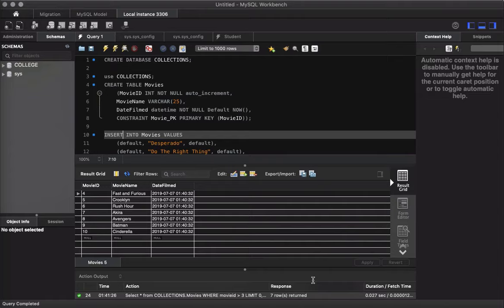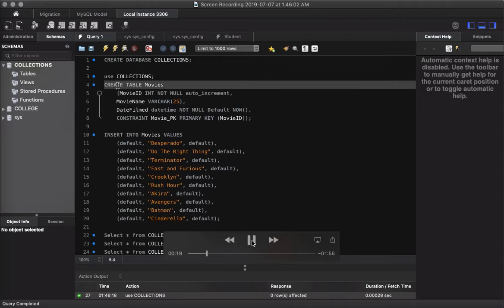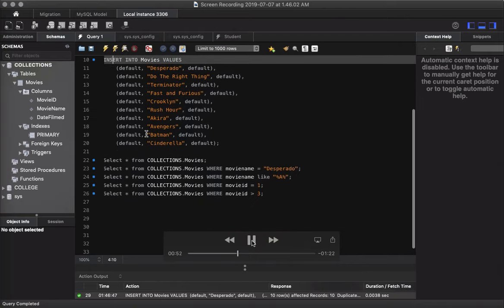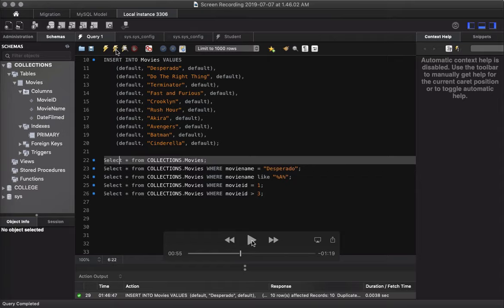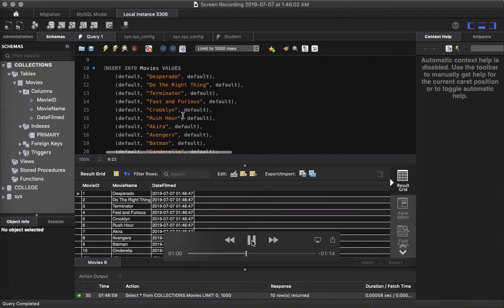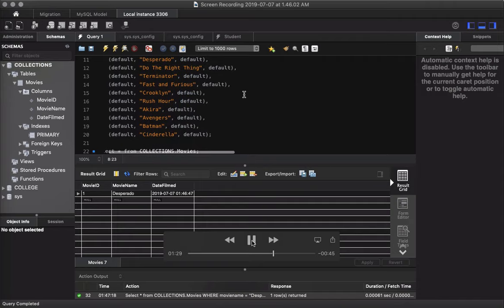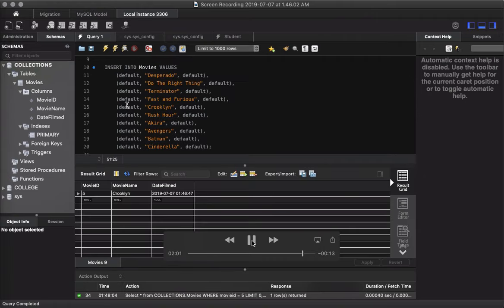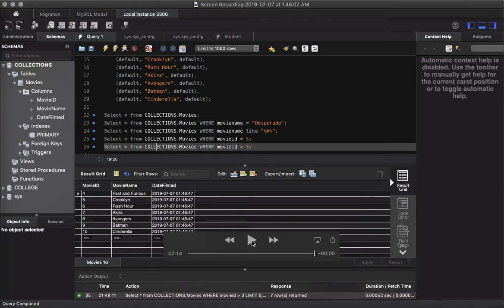How to create a database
How to create a database, table and run queries in SQL for beginners.